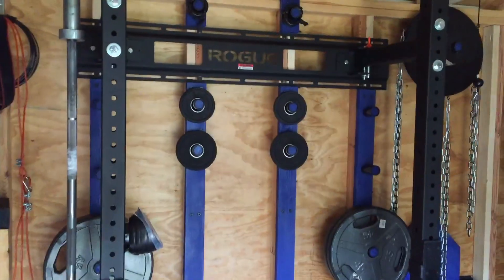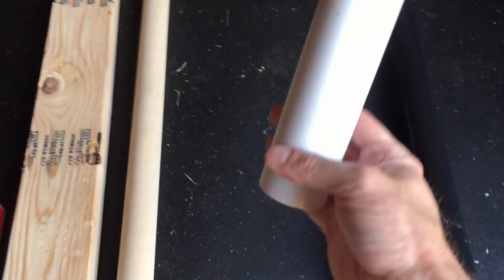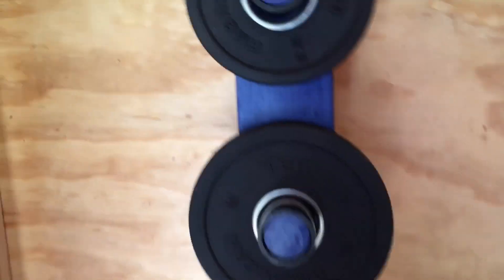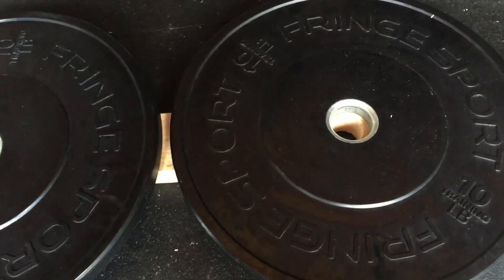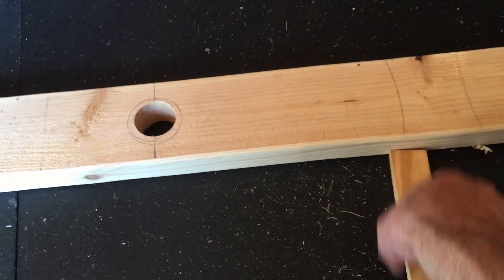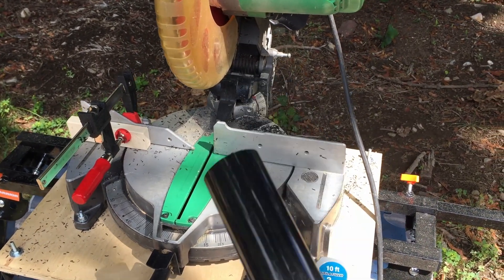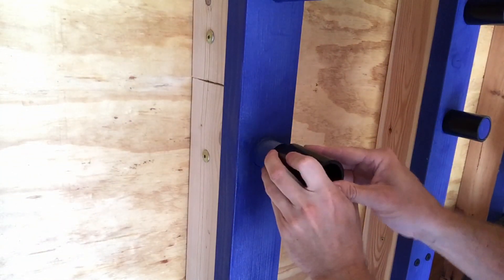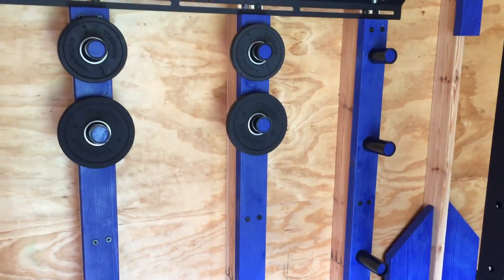DIY Vertical Plate Storage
Strong vertical plate storage. Safe for weights. Easy slide.

Tools:
Mitre Saw or circular saw
Drill Press or Hole Saw (1.5 inch bit)
Drill/Impact Driver

Materials:
2x4 s4s
1.5 inch Dowel
1.5 Inch furniture grade PVC pipe
Structural screws
Wood Glue